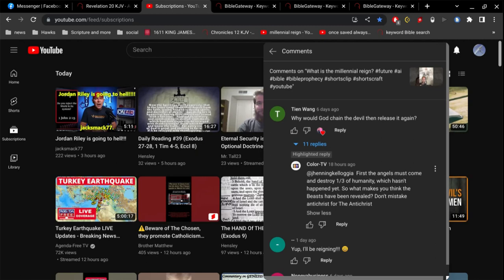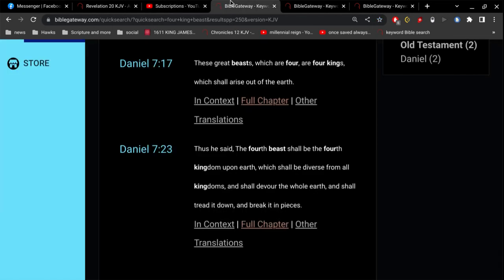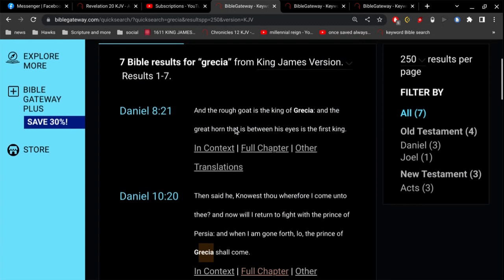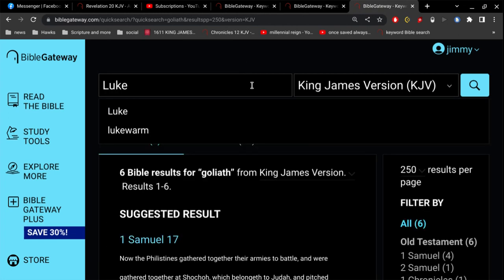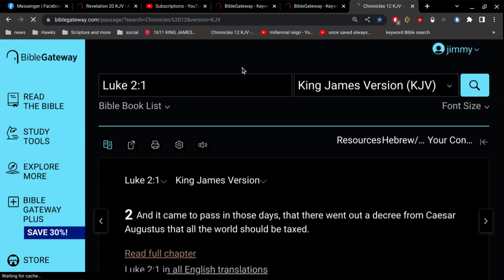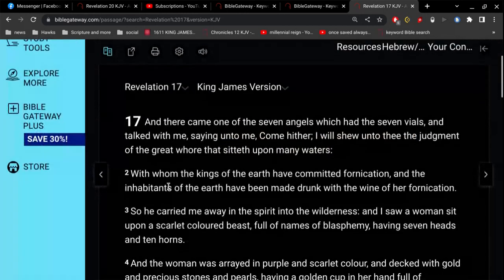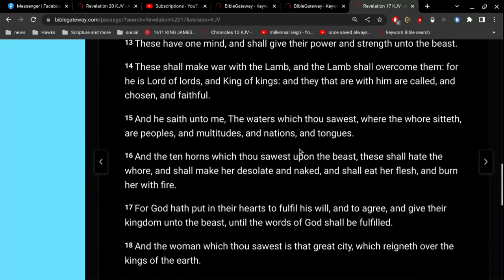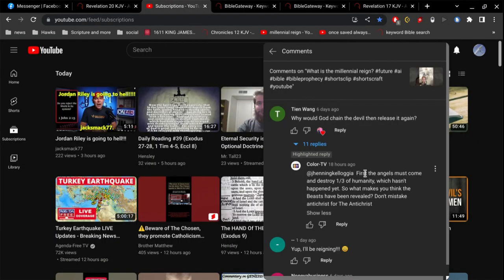"what makes you think the Beasts have been revealed? "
Daniel 7:17
These great beasts, which are four, are four kings, which shall arise out of the earth.

1. Babylon
2. Medes and Persians
3. Greek

4. Roman Empire/Roman Catholic Church

Revelation 17:8
"the beast that was, and is not, and yet is."